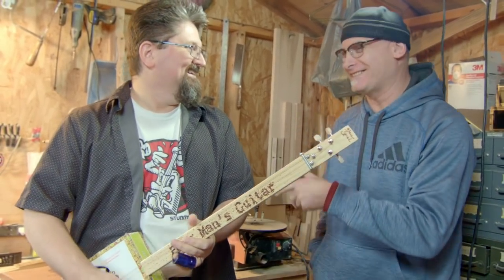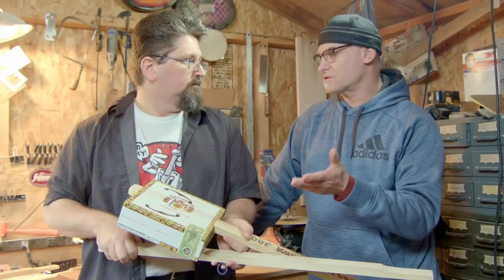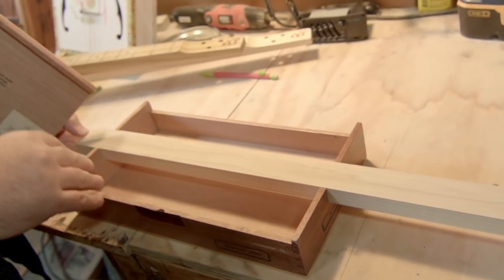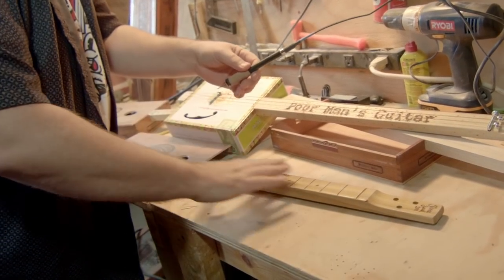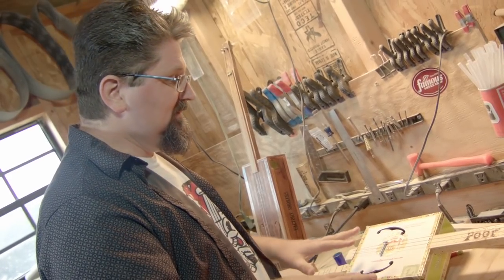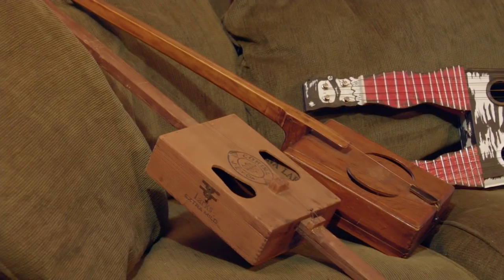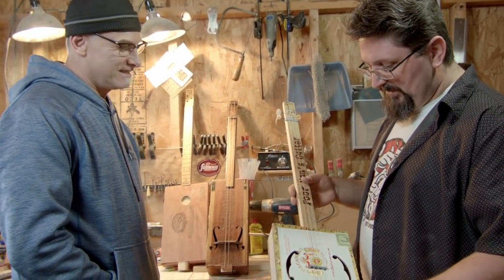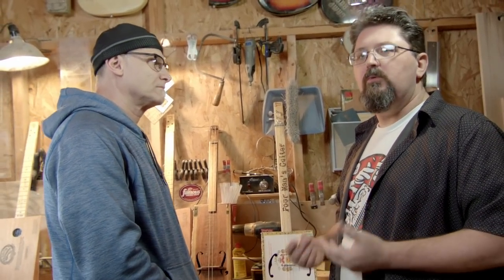Building a DIY Cigar Box Guitar with Shane Speal - Cigar Advisor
Watch Gary Korb from the Cigar Advisor staff work with Shane Speal a Cigar Box Guitar building expert create a one of a kind DIY cigar box guitar.